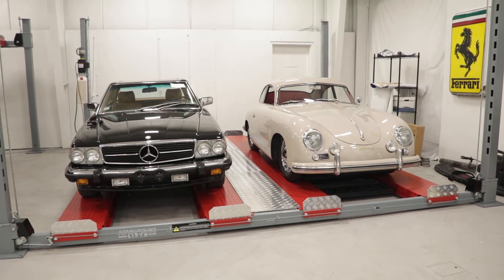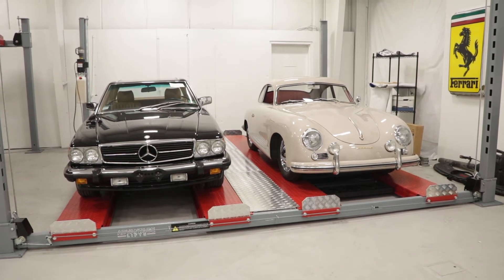Classic Cars Need Classic Lifts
Welcome to Advantage Lifts, where we manufacture all types of auto lifts including some of the safest lifts in the industry. We can also install and assemble the lifts in your home garage or work. In this video, you can see some rare expensive classic cars from Wayne Carini’s collection. Classic cars need extra safety so that’s why we have manufactured auto lifts with multiple safety features to avoid vehicle lift failure. If you need a new car lift or want to learn more about car lifts, this channel is best for you. There’s more to come!

Keep watching.